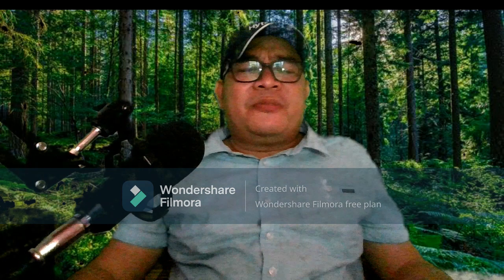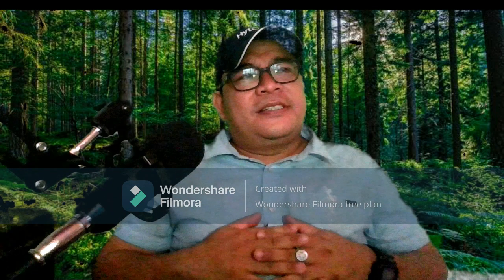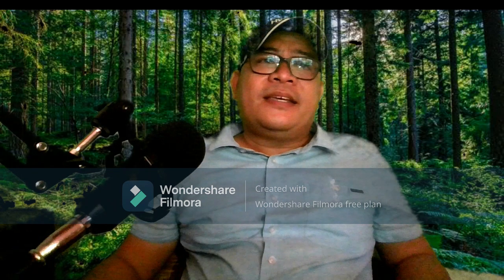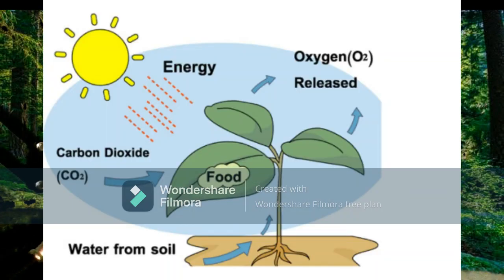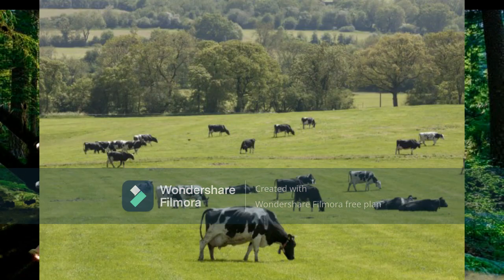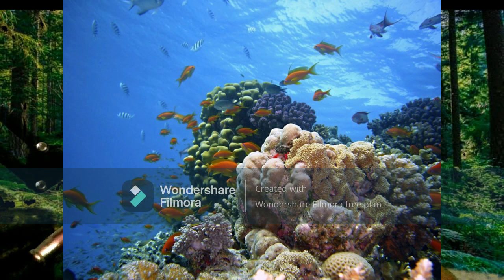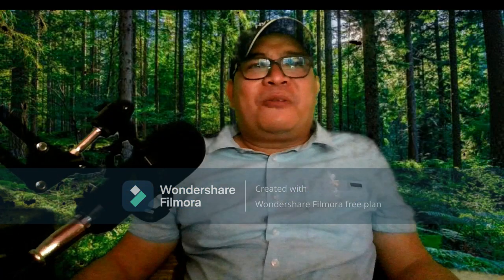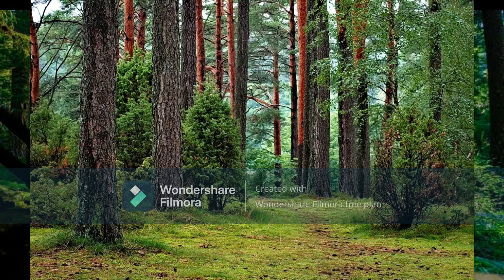CONCEPT AND COMPONENTS OF THE NATURAL ENVIRONMENT | by Sir ART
Topics: Concepts and Components of the Natural Environment
and Natural Environment and Man-made Environment

Note: Kindly check your google classroom for your activities

Special thanks to:
Mr. Muhammad awais Aslam